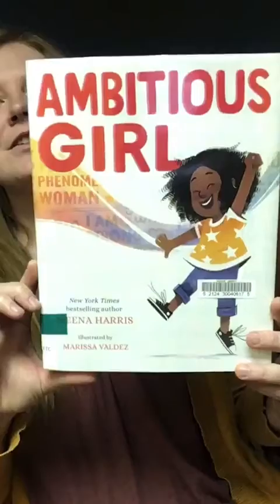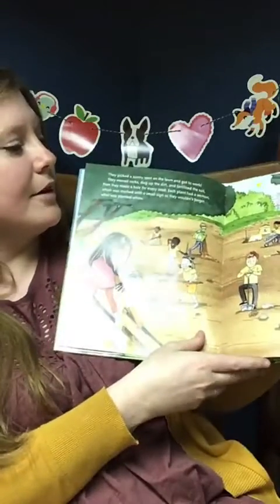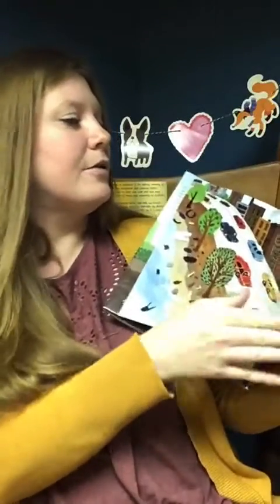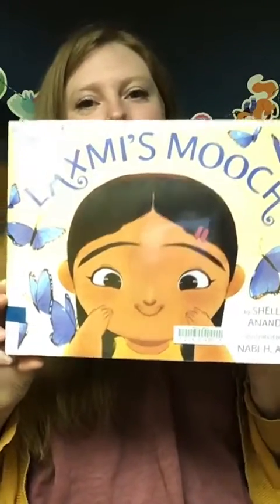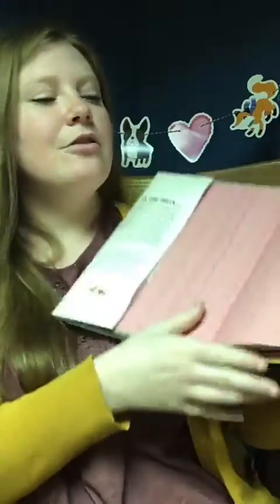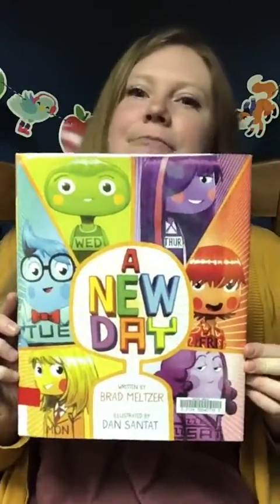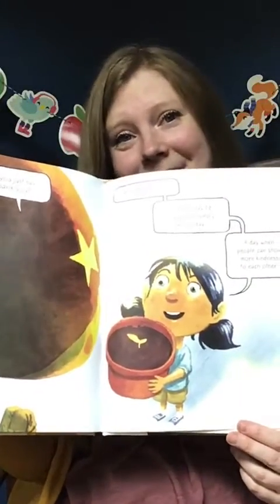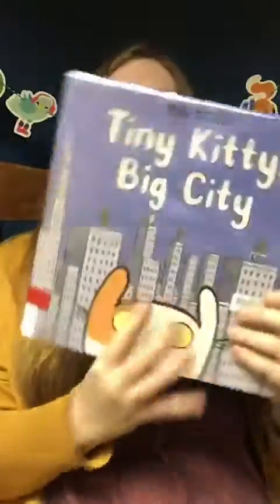New Picture Books of March